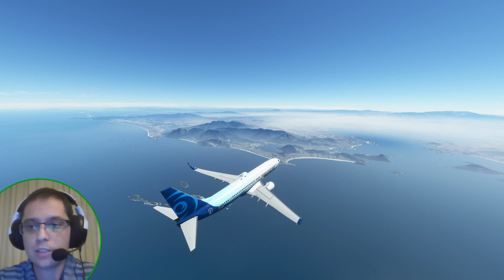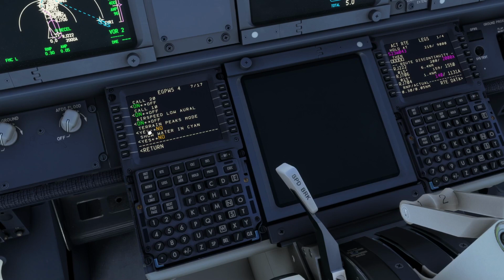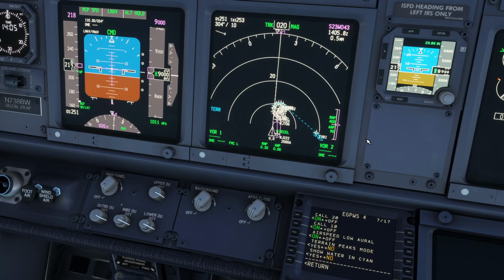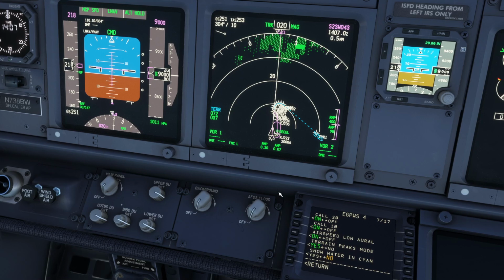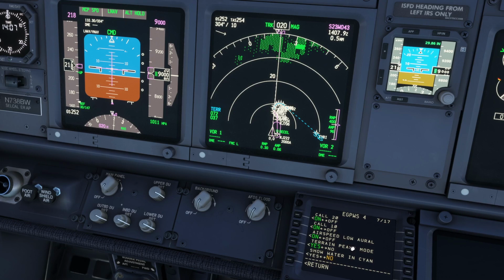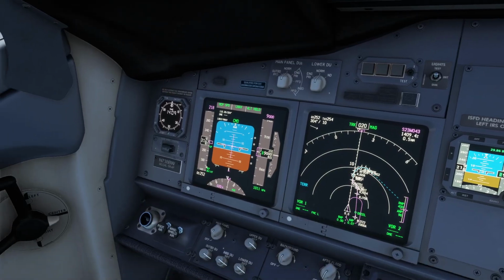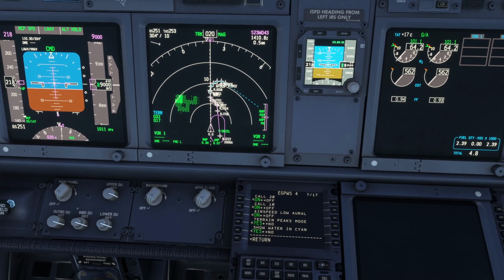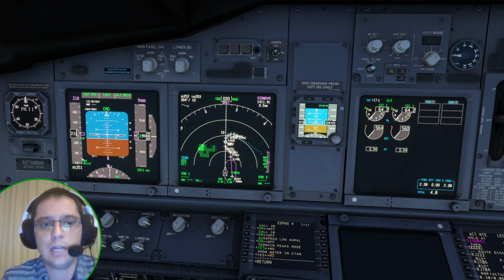TERRAIN - ALL 737 PMDG OPTIONS EXPLAINED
Video about the Terrain settings for the PMDG 737.

TERRAIN PEAKS MODE, SHOW WATER IN CYAN

0:00 - TERRAIN INTRO
1:37 - TERRAIN PEAKS MODE
5:50 - SHOW WATER IN CYAN